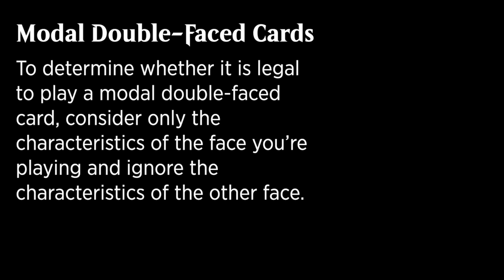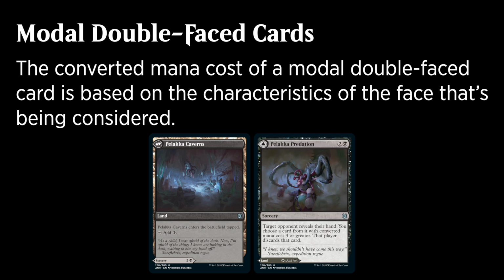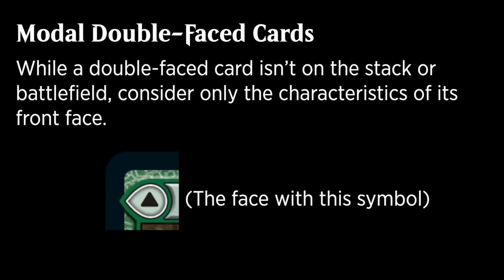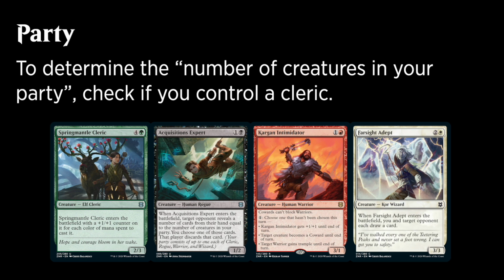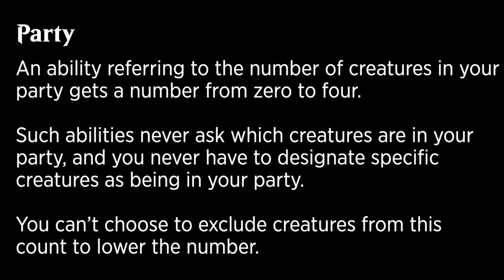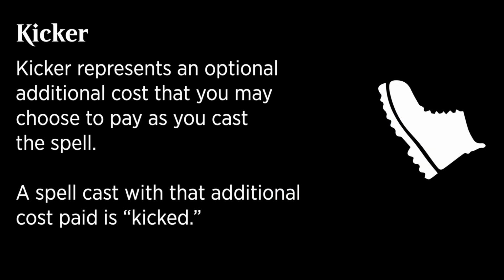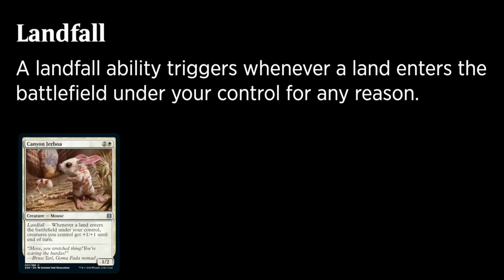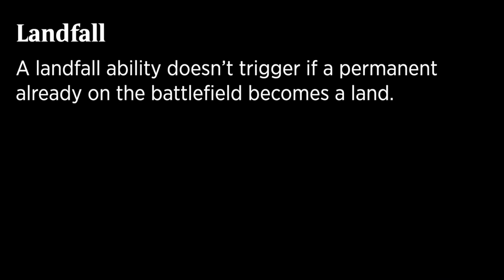Zendikar Rising Rules with Nelson & Serge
By popular request -- a version of the pre-prerelease rules video suitable for showing at your own pre-releases.